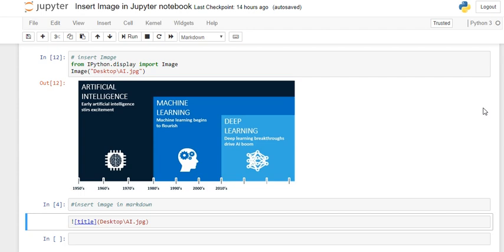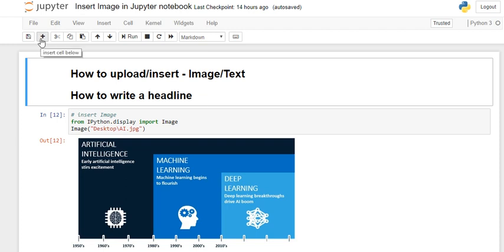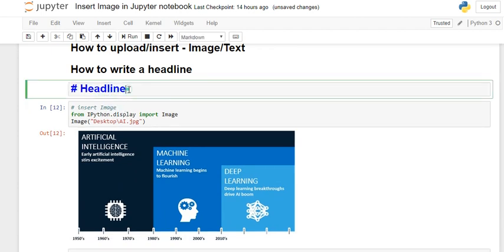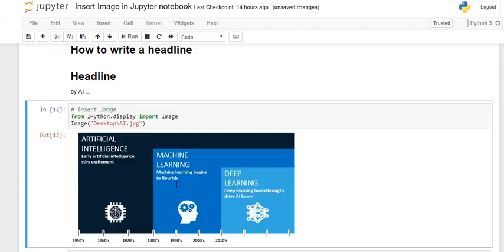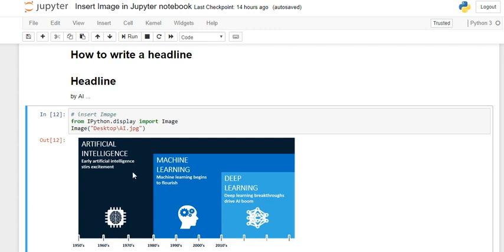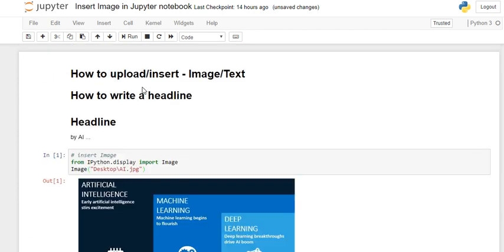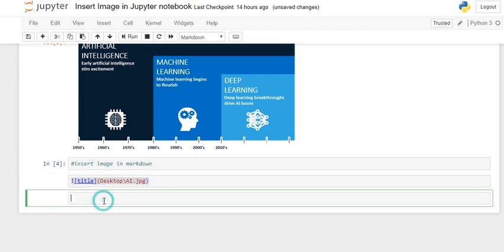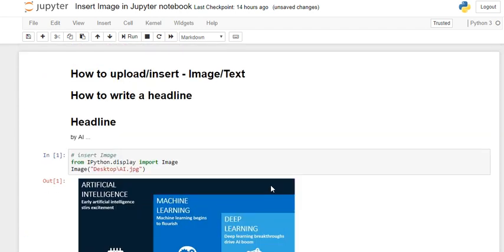How to Insert Image/Text in jupyter notebook/python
1. How to Insert Image/Text in jupyter notebook
2. How to write Headline in jupyter notebook

# insert Image
from IPython.display import Image
Image("Desktop\AI.jpg")

insert image in markdown
![title](Desktop\AI.jpg)